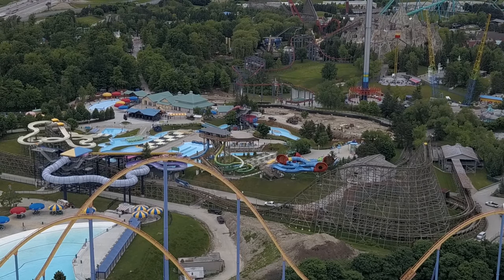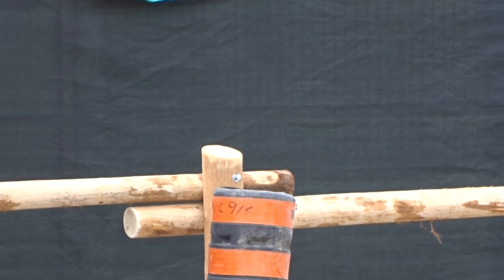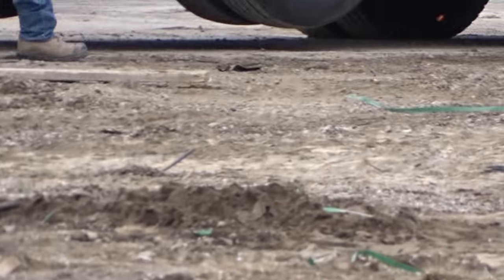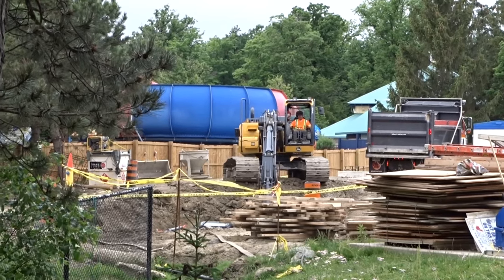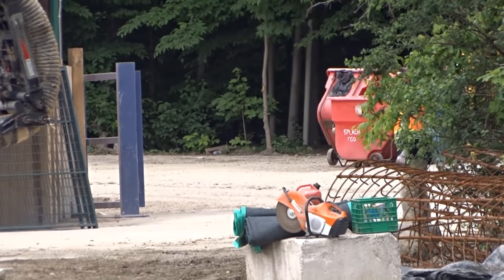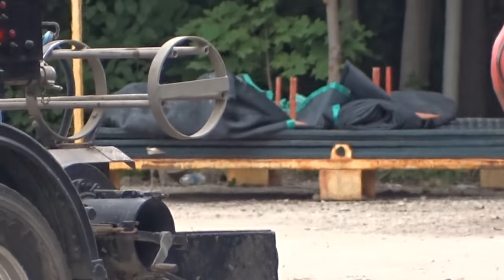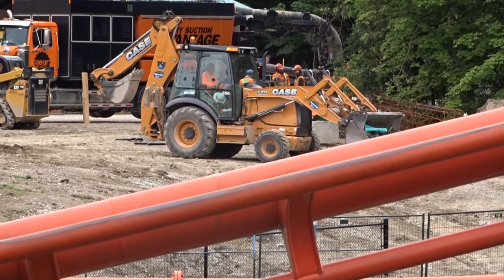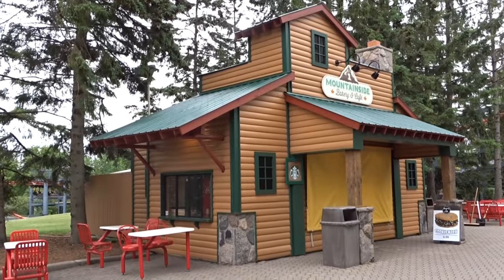Massive Coaster Being Built At Canada's Wonderland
Drone footage, in park footage and discussion on possible crane/ track arrival and lift hill being made!